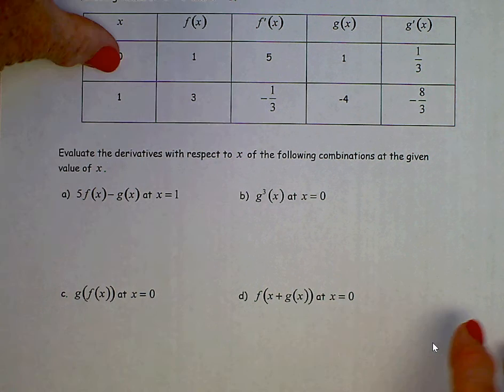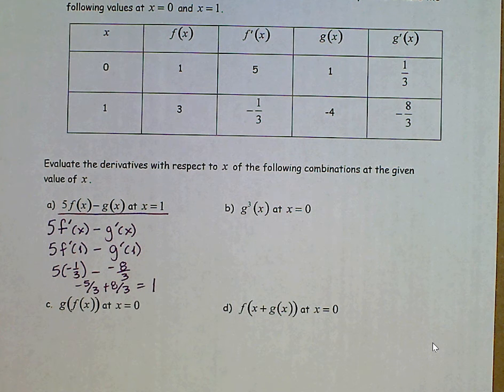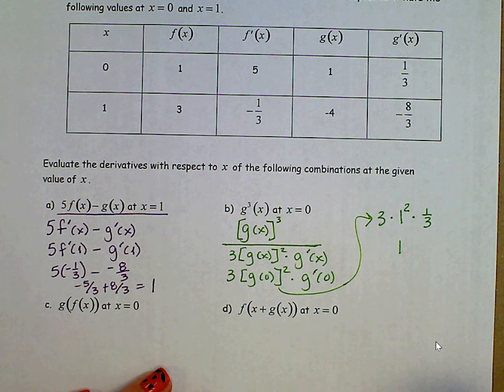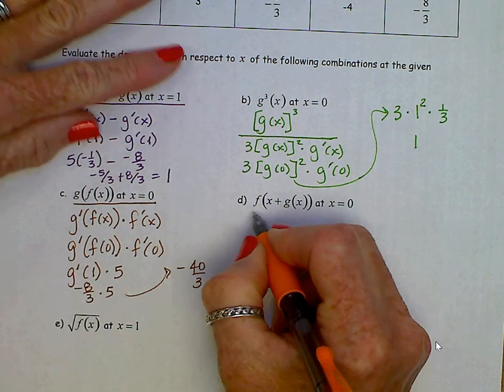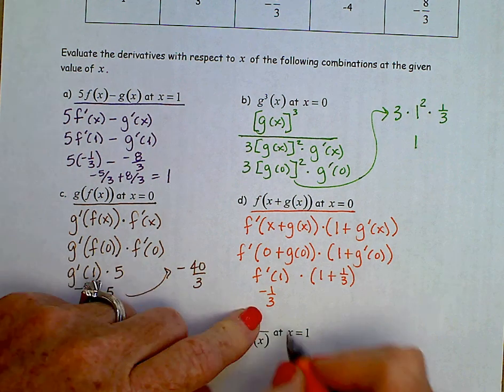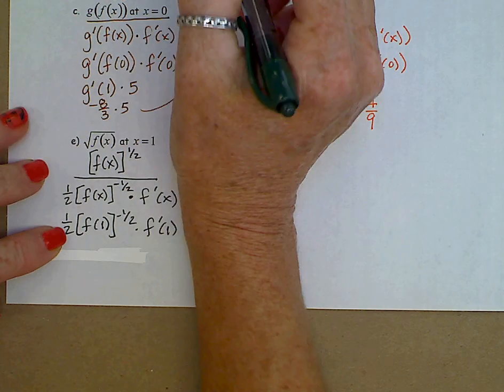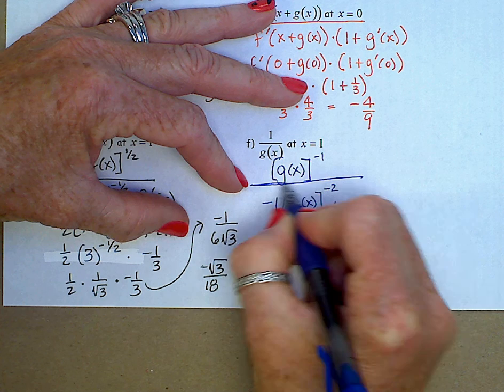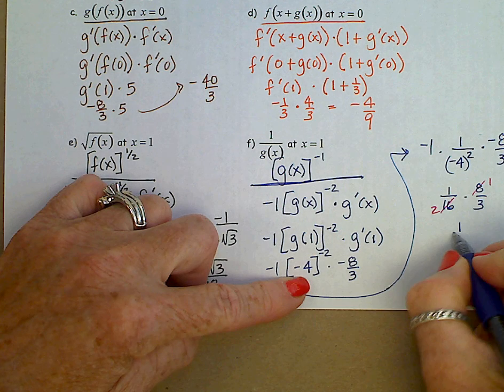APC AB 3 6 p5